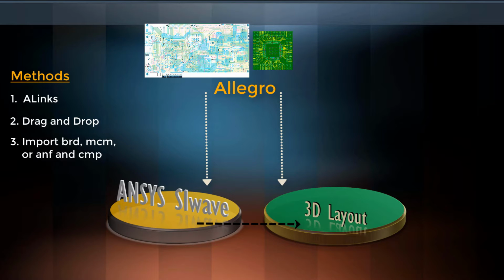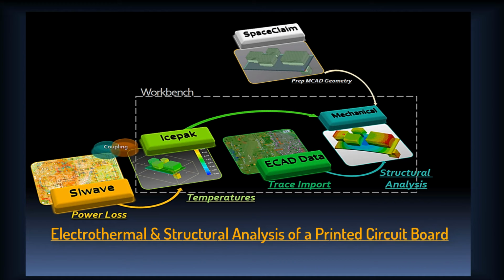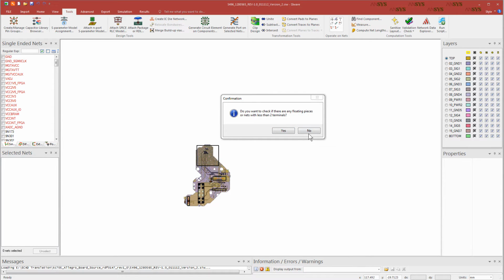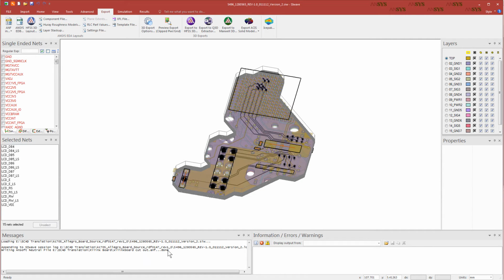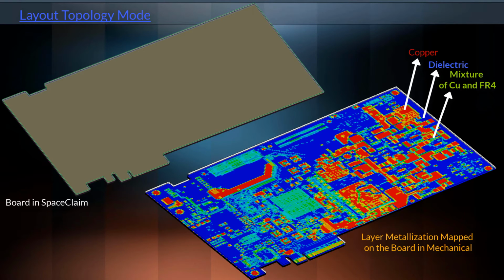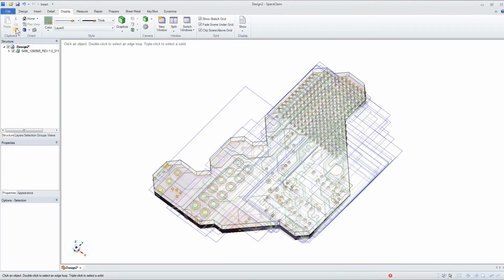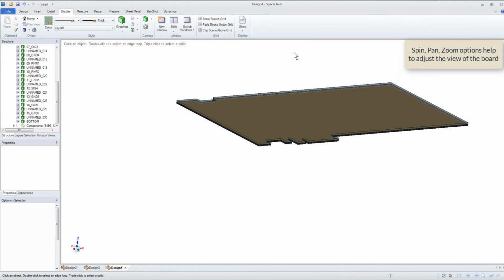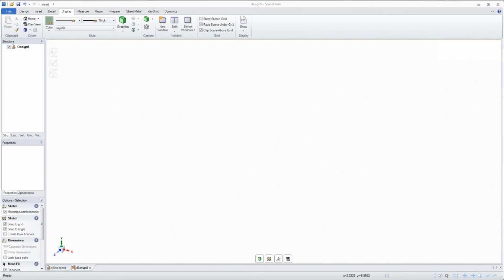Importing BRD Files to ANSYS SpaceClaim - ECAD Part VII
This video shows how to clip a region of interest from a board and export the cut out to an ANF file. The ANF file is imported to SpaceClaim. The .BRD file is also imported in SpaceClaim using the layer geometry mode and the layout topology mode. Another easy way to import the .BRD, .MCM or a .SiP file is to simply drag and drop the file to SpaceClaim.  ANSYS SIwave is a specialized design platform for power integrity, signal integrity and EMI analysis of electronic packages and PCBs.